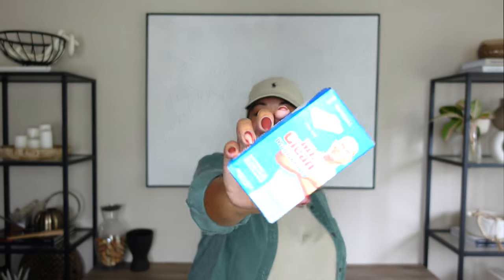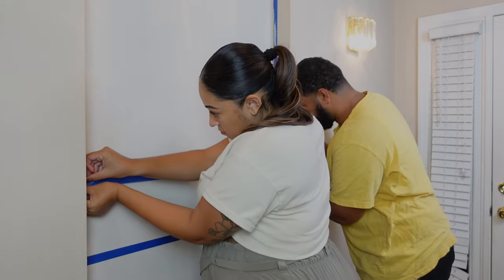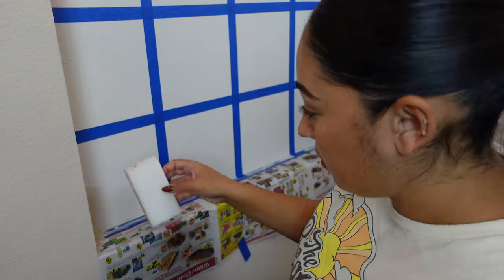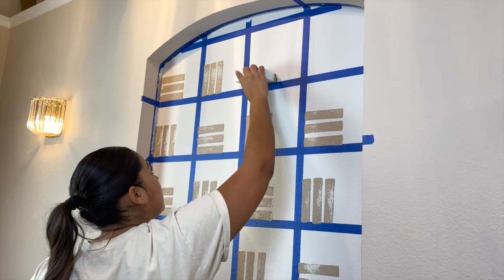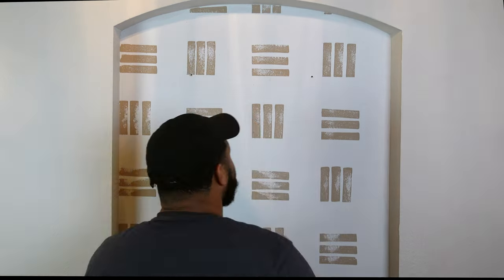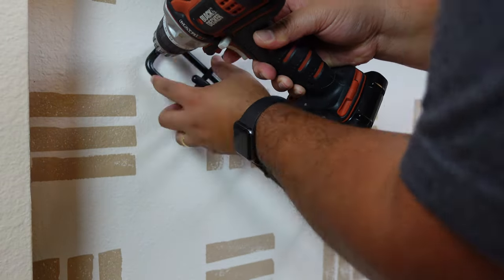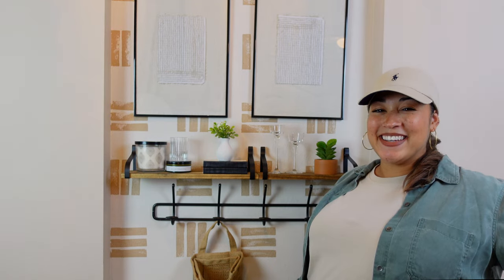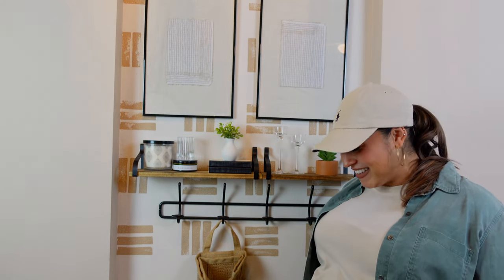DIY WALLPAPER | DIY ACCENT WALL | HAND PAINTED ACCENT WALL | FAUX WALLPAPER | ACCENT WALL IDEAS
For literal YEARS I didn’t know what to do with this arch cut out in my entryway. Thanks to TikTok I found some inspo and decided to take a crack at it 😊 I’m so proud at how it turned out and shocked at how easy it was! A definite must try DIY 😍

Materials:
Paint
Magic easer or thick foam sponge
Painters tape
Leveler
Measuring tape
Drill
Drywall anchors
Screws

Coat rack